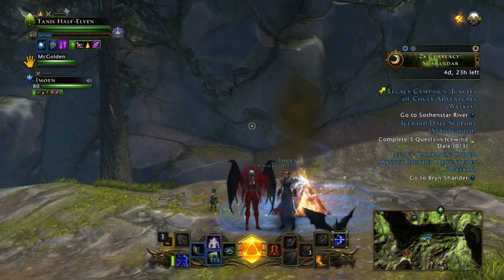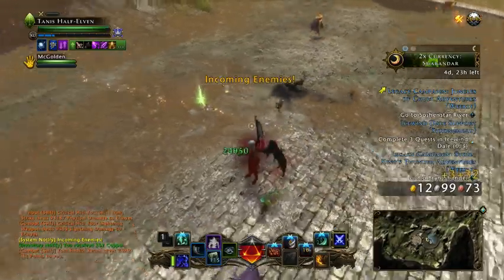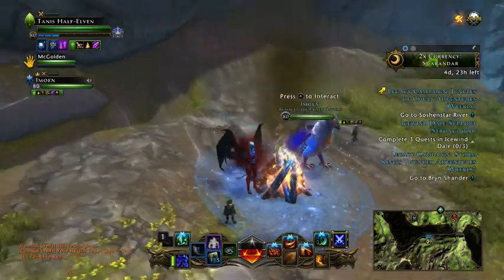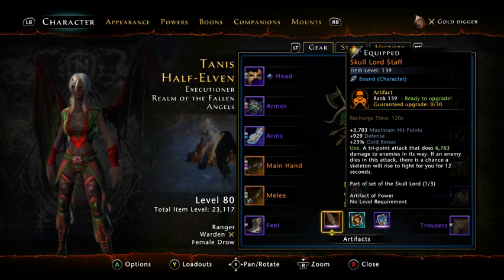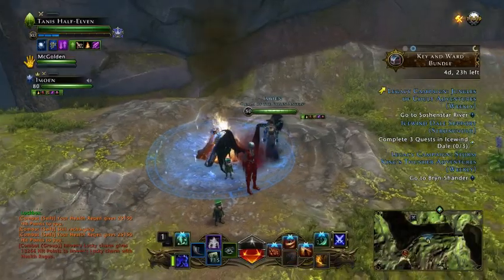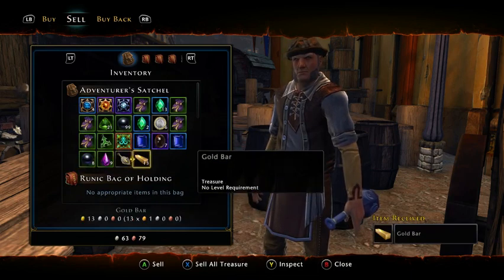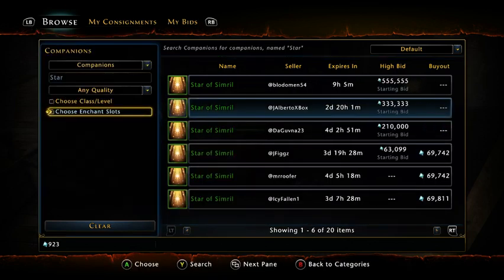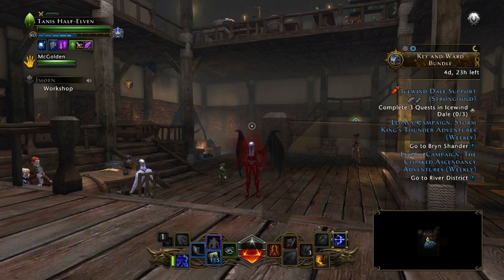Gold Digger Build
Imoen and I go over the importance of Gold digger Builds